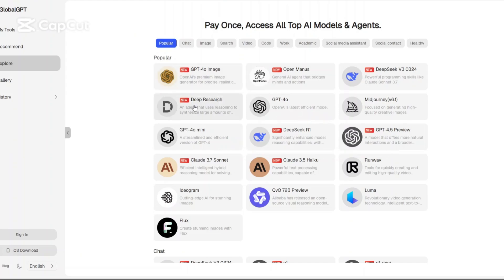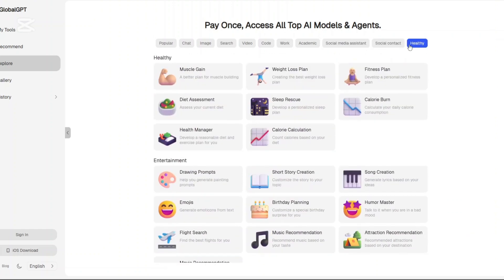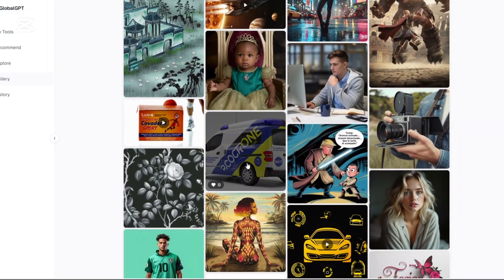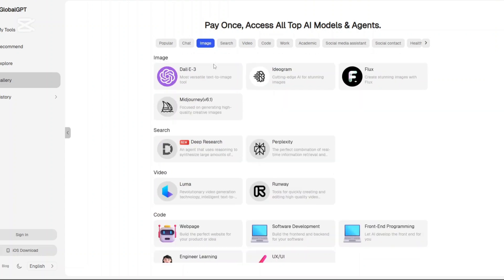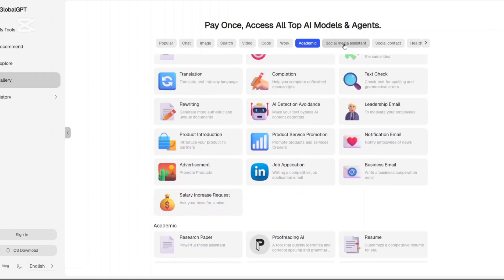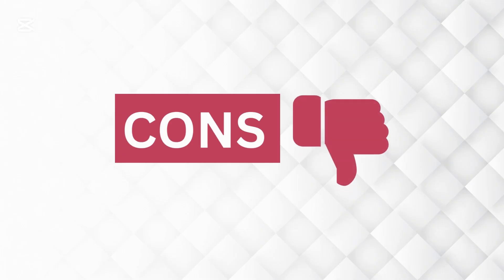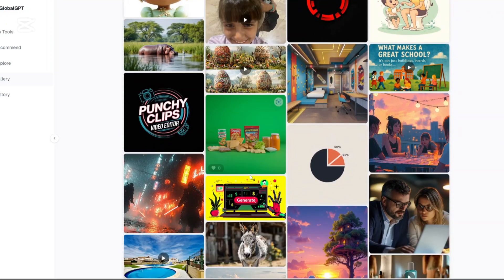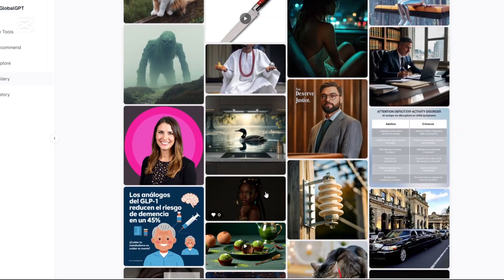Global GPT Review – Can It Compete with ChatGPT & Gemini?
🦾 Welcome to our in-depth review of Global GPT! In this video, we assess how this new AI contender measures up against established players like ChatGPT and Gemini. We’ll cover everything from its unique features to its performance in real-world applications. If you're interested in the future of AI and want to know if Global GPT is worth your attention, this video is for you.